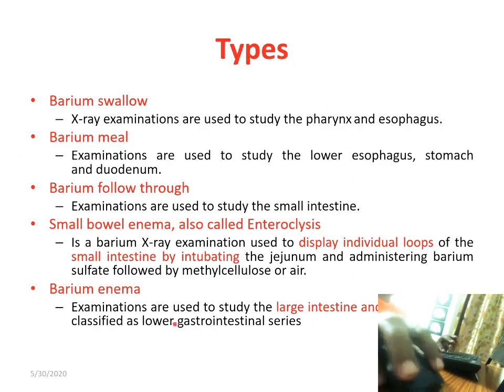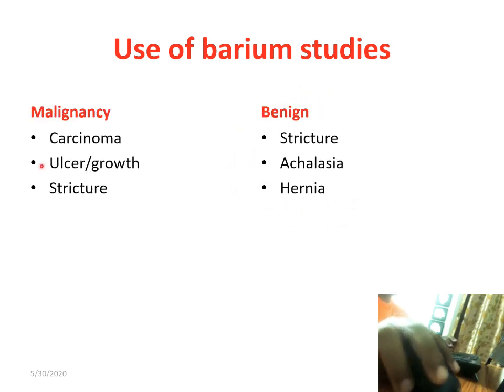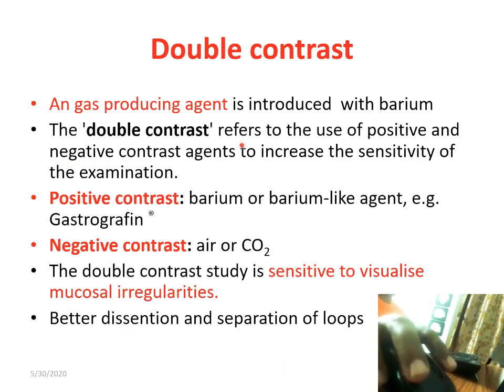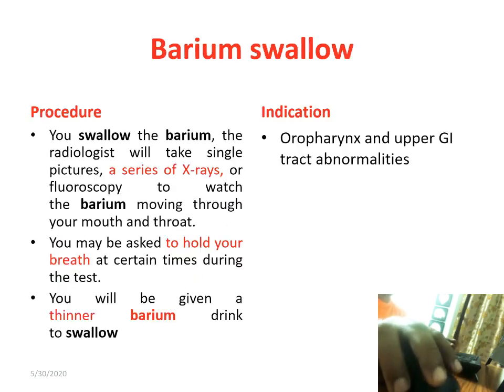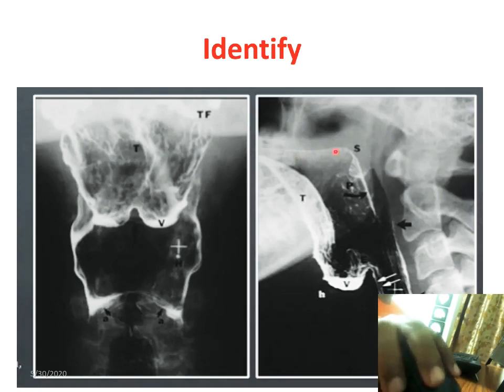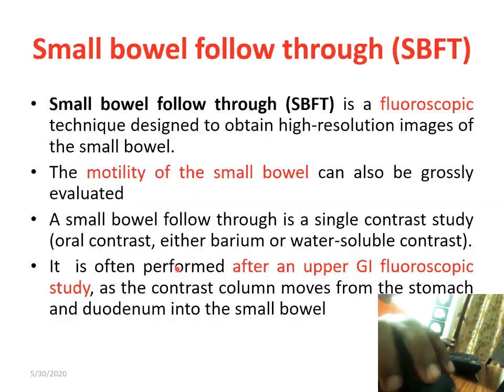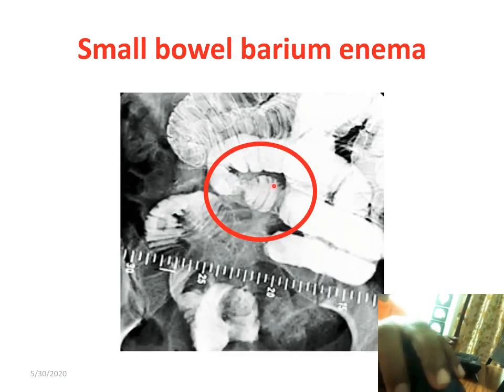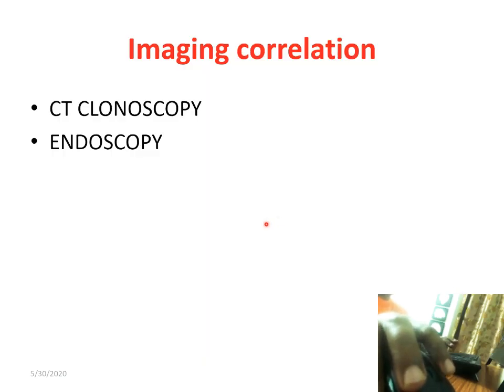Barium swallow , barium studies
Radiology work